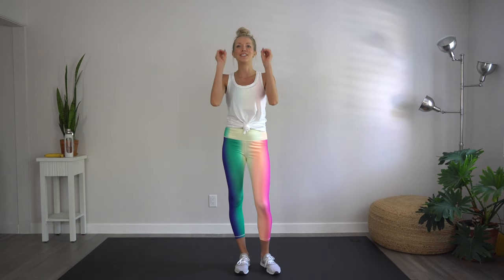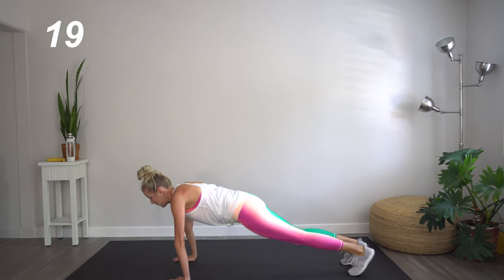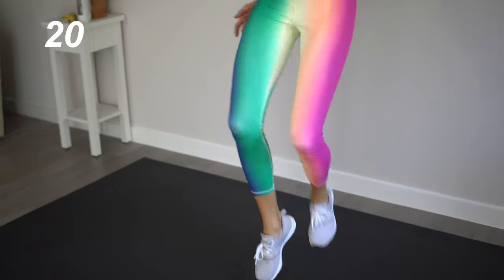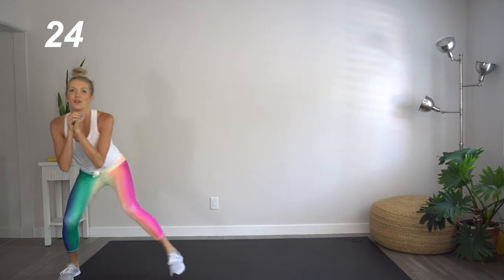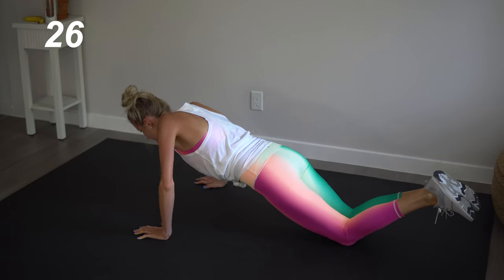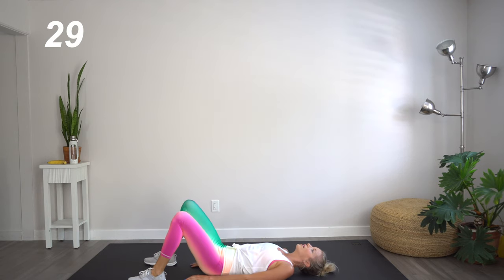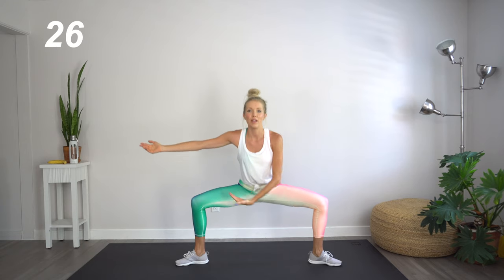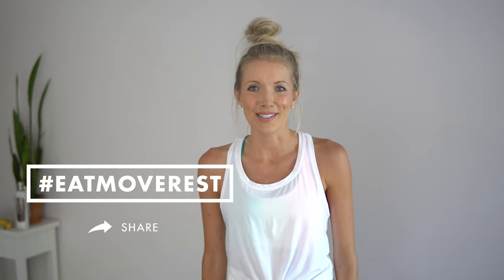20-Minute At-Home Full-Body Workout | No Equipment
At 6 months postpartum, I can safely say that I'm in the best shape of my life. It would seem that being a stay-at-home mompreneur would mean saying goodbye to a sculpted, lean body. However, I have found that since I got rid of my gym membership, and also quit running myself ragged (literally) going for super long cardio runs and rides, I began to see results. I'm sharing with you 10 of my favorite full-body resistance exercises that require no equipment, that you can do right in your living room! This 20-minute workout will have you breathing hard, dripping in sweat, and it's perfect to squeeze in anytime of day!

★ Try Future (Workout w/ an online personal trainer & get your first month for only $19 w/ this

♥ Erin & Dusty

➤ Interval Timer (used in video)

SUPPORT US!